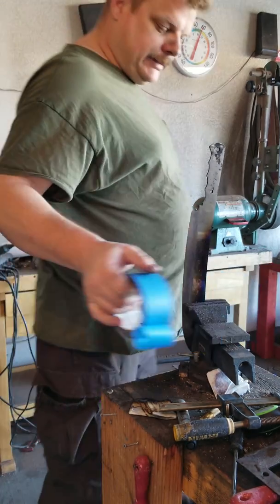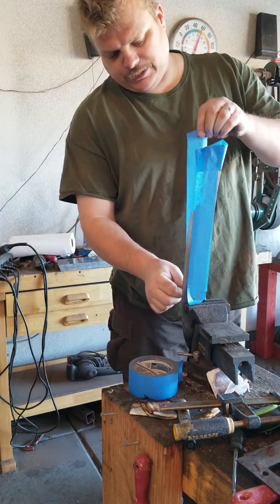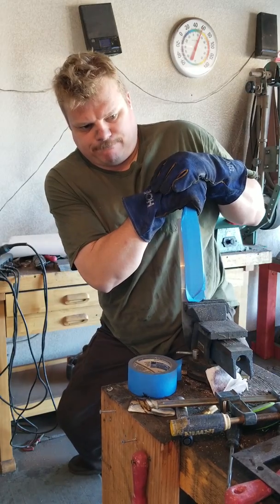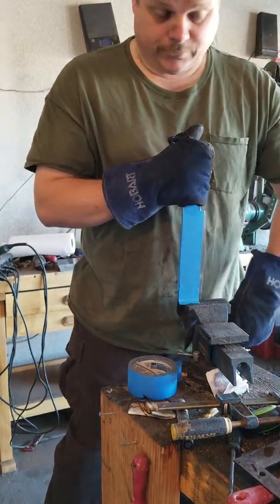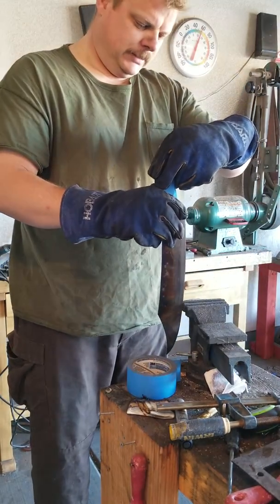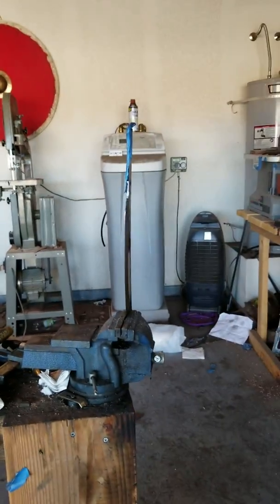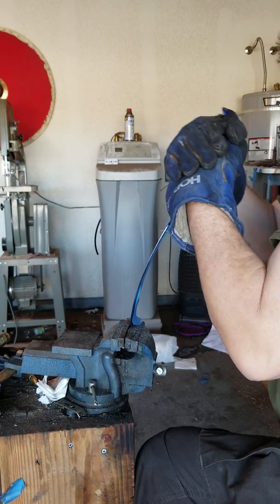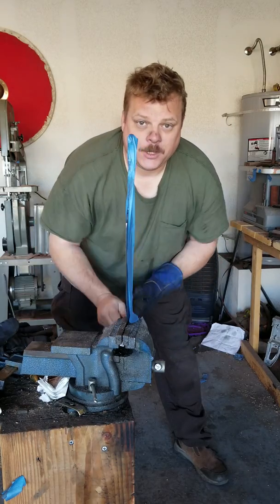Brutal bowie knife testing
I attempt to bend a 12 inch bowie knife to it breaking point.